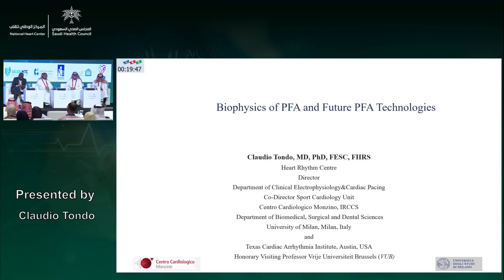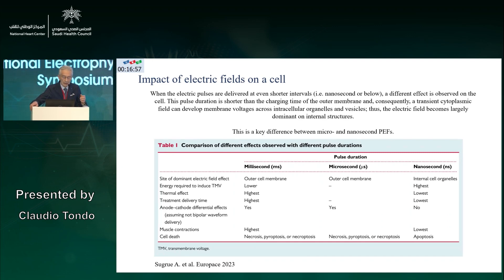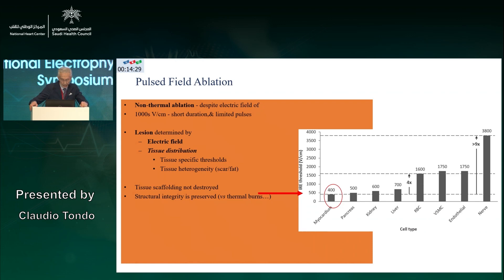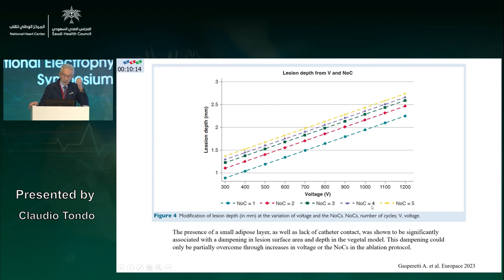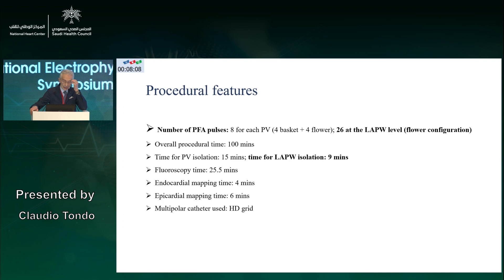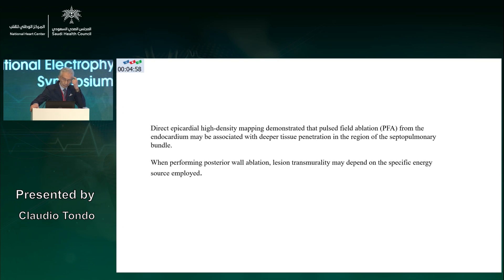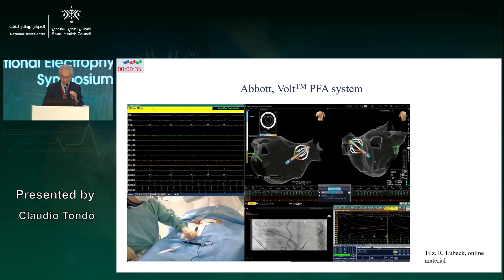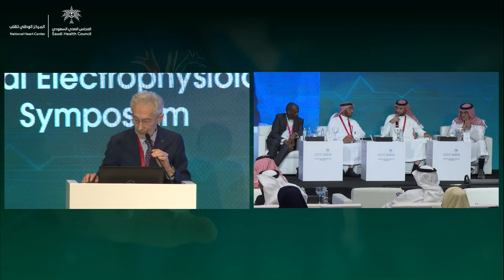14 Prof Claudio Tondo Biophysics of PFA and future PFA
محاضرات اليوم الأول لـ اللقاء_العلمي_الوطني_لكهربائية_القلب الذي نظمه